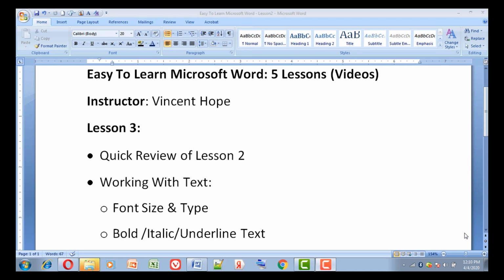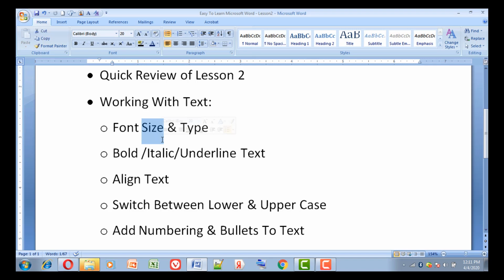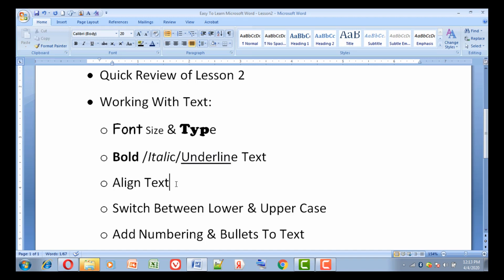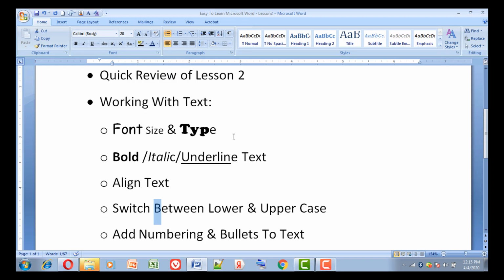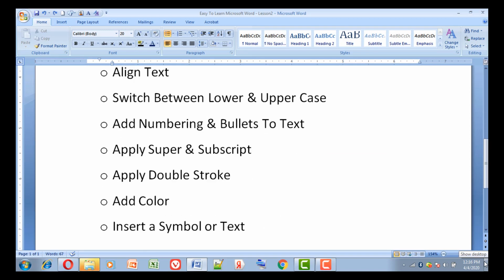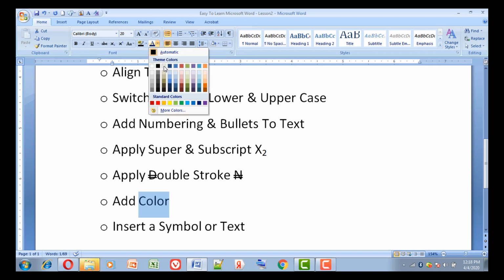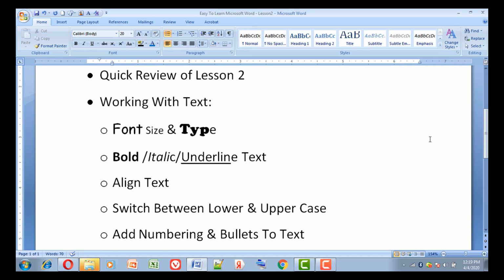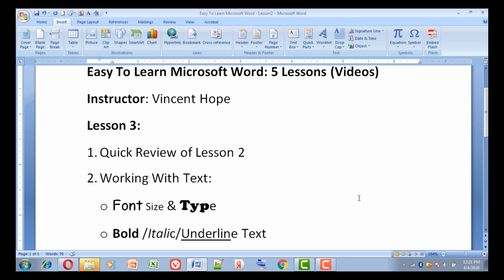Microsoft Word (For Beginners) Lesson 3